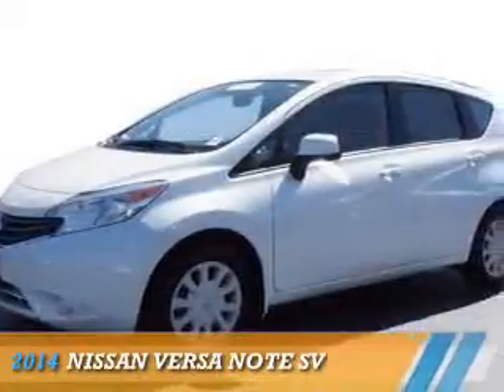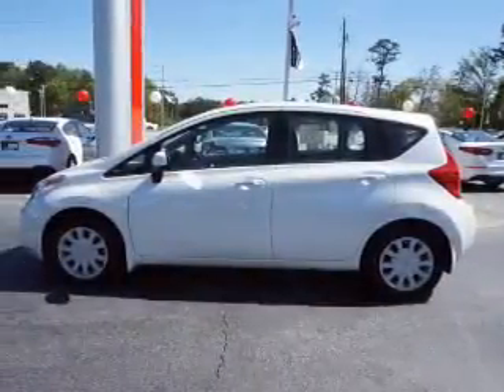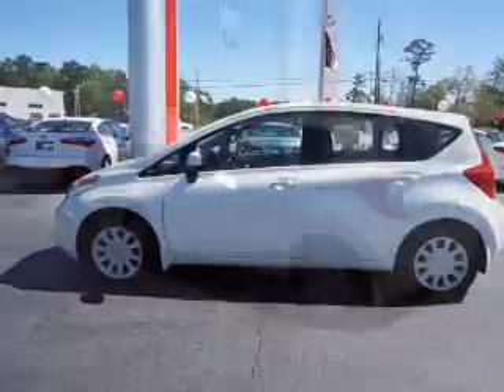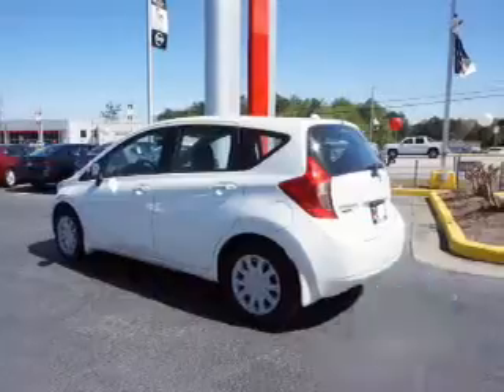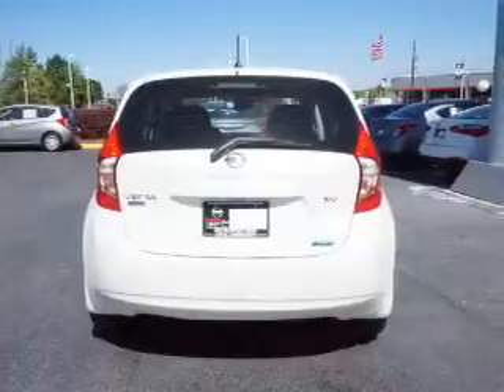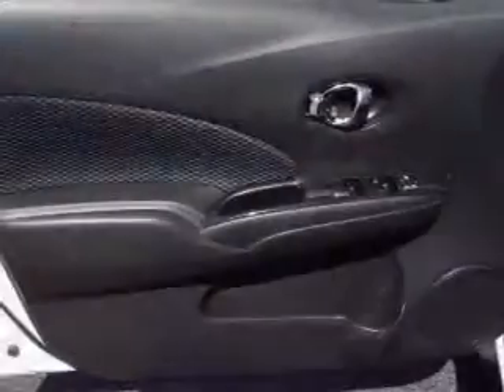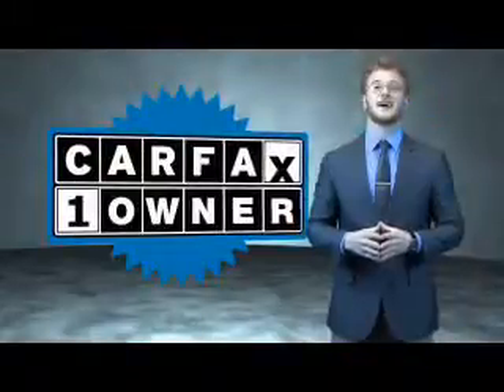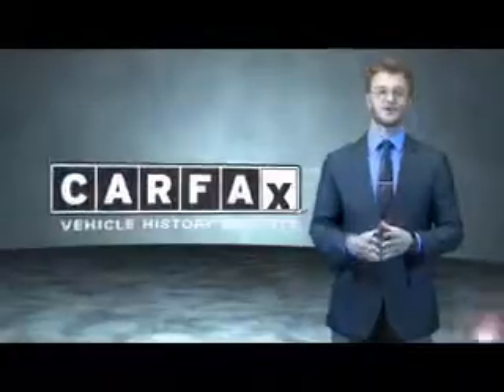2014 Nissan Versa Note Y361665A - Union City GA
Year: 2014
Make: Nissan
Model: Versa Note
Trim: SV
Engine: 1.6 liter 4 Cylindercylinder FWD
Transmission: Automatic
Color: White
Mileage: 14618
Address:
4080 Jonesboro Road
Union City, GA 30291
VIN:3N1CE2CP6EL371597